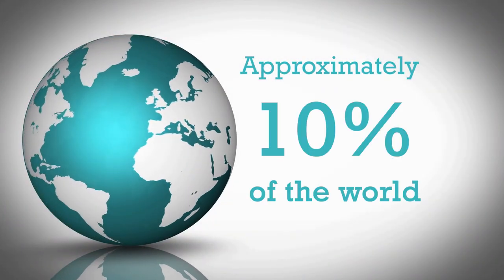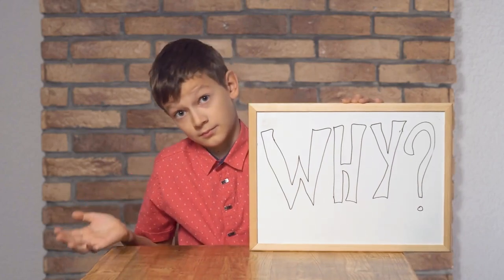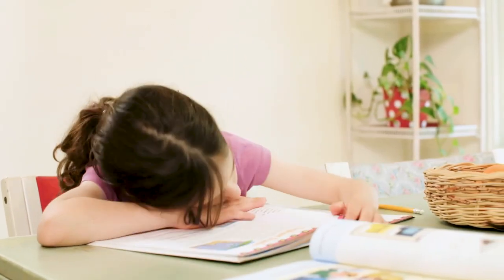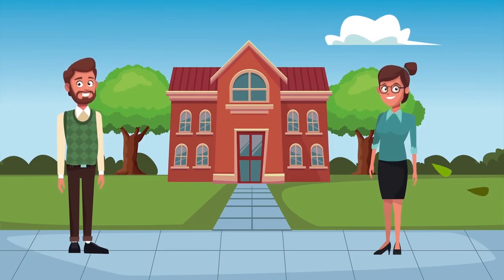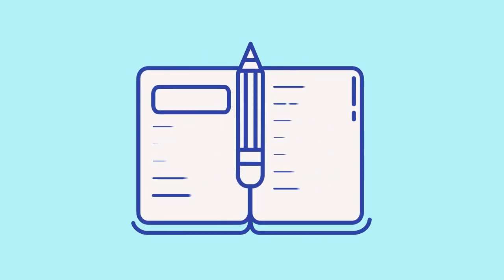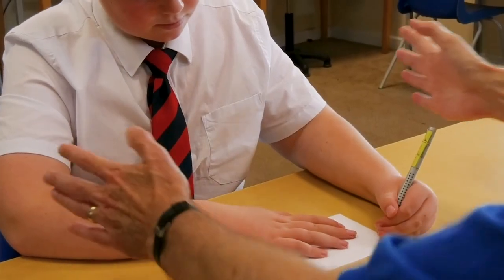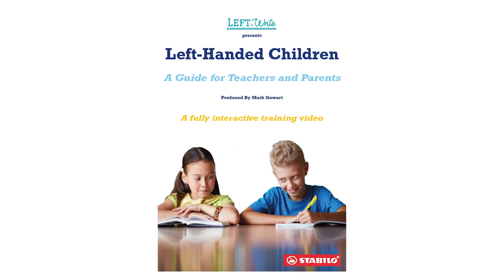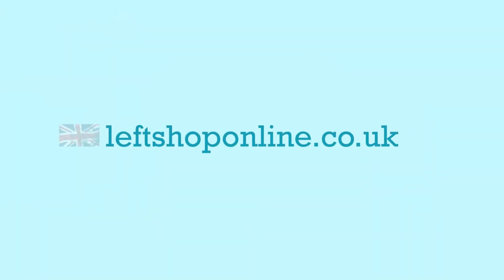Left Handed Children - A Guide for Teachers & Parents - Trailer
This video gives an outline of the content for a new tutorial video by Mark Stewart in the UK.  Left-Handed Children - A Guide for Teachers and Parents is a fantastic interactive program to help the teachers help the left-handed child.